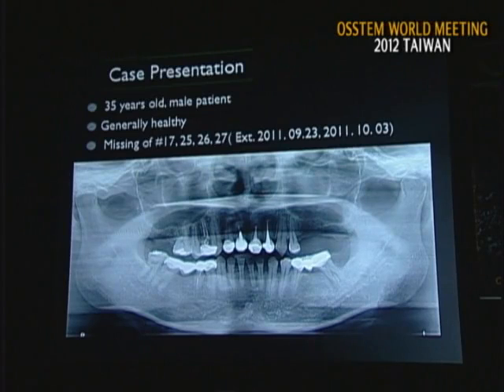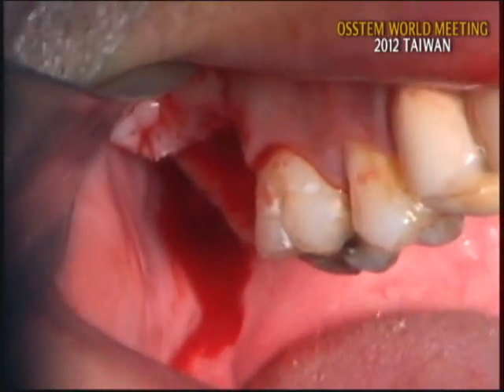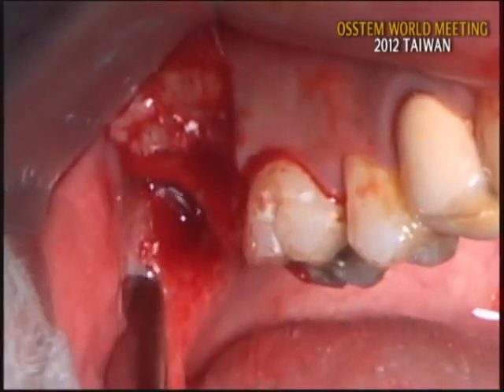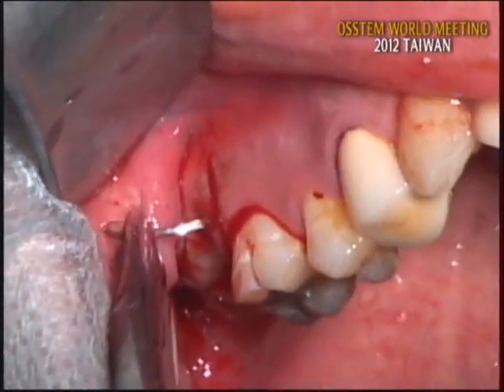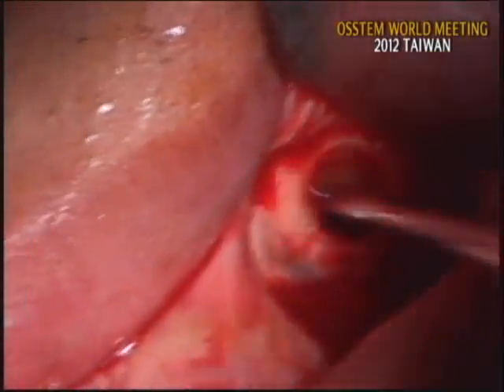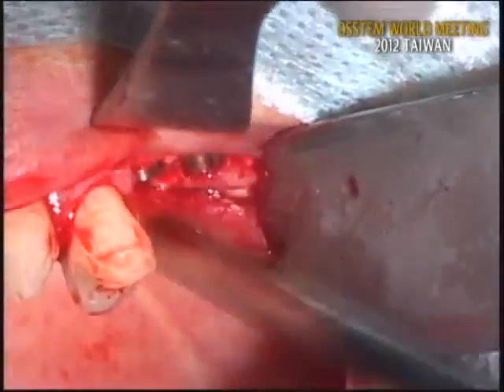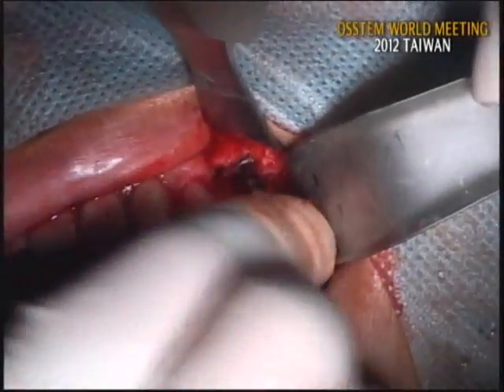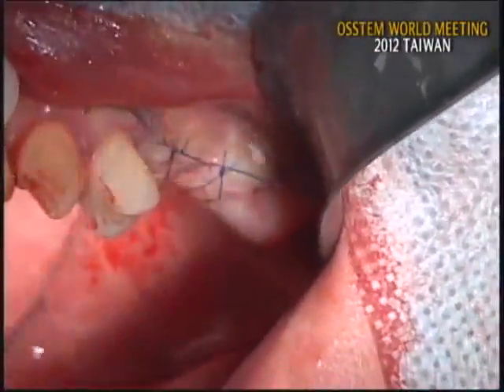Osstem Hiossen CAS-KIT LAS-KIT. Sinuslift Dr. Cho. Kompodent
Sinuslift (poskiontelon pohjan kohotus) harjanteen suunnasta Osstem Hiossen CAS-Kitillä ja lateraalisesti LAS-Kitillä. Kirurgi Dr. Cho.

shop.kompodent.fi